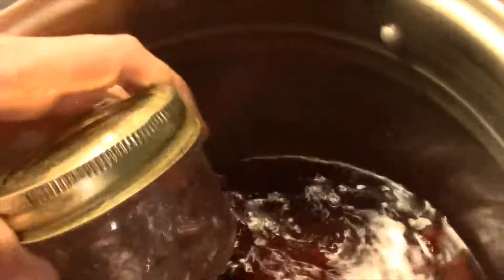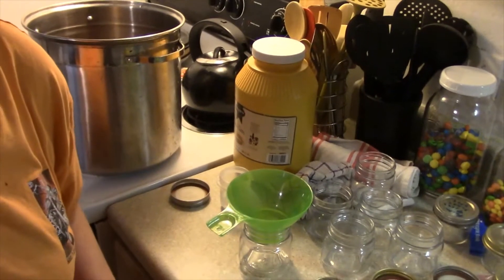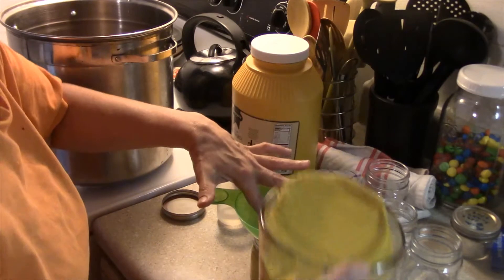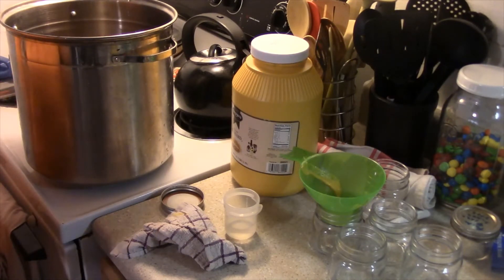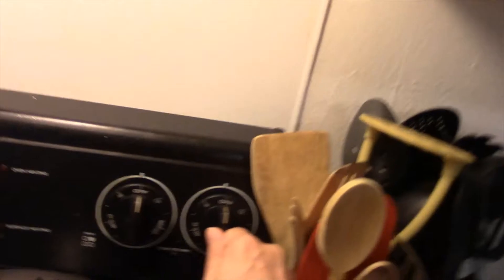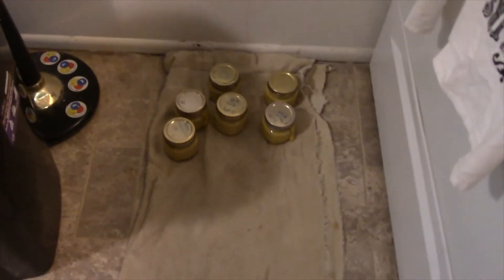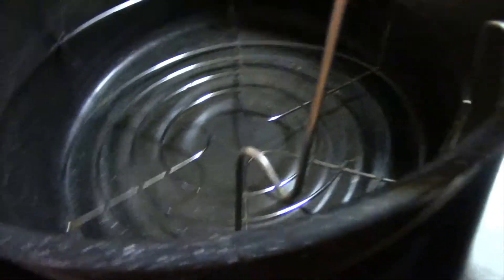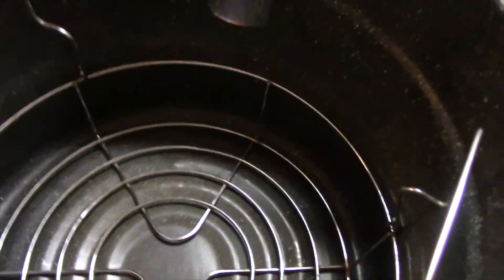Beginning Canner ProjectRecanning Mustard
For this project, I show how to use a regular pot as a water bath canner. Simply fill the pot so that the water is 2 inches above the jars. Place something in the bottom so the jars aren’t touching the bottom of the pot. Direct exposure to the heating element can cause the jars to break. I used a kitchen towel, you can use anything you have handy.

Don’t overcrowd your pot. Know what it is capable of handling and don’t go beyond that. Fill your jars to the ¼ inch headspace. You won’t have any siphoning if you do this. I filled them to the 1-inch headspace and I had siphoning. That is just when you have liquid from the jar leak out into the pot. Don’t forget to clean the rim of the jars with vinegar on a cloth or paper towel. We don’t use paper towels. Cover the pot and bring it to a vigorous boil. Keep the boil going for about 20 to 30 minutes. After the jars have cooled they will be sealed. If for whatever reason one doesn’t seal, stick it the fridge and enjoy on hotdogs, soft pretzels or whatever you use mustard for.

Of course, use something like jar lifters to remove the jars from the pot when they are done.